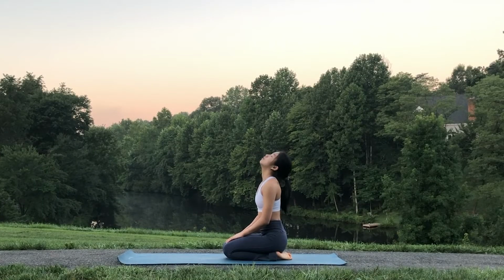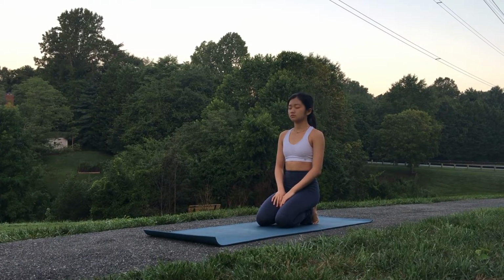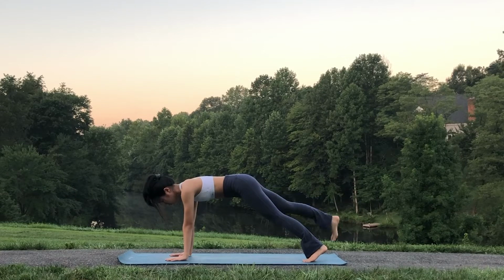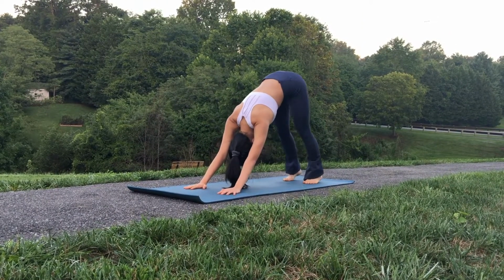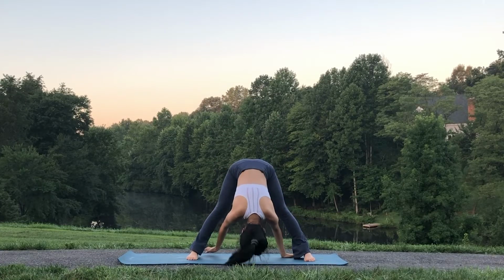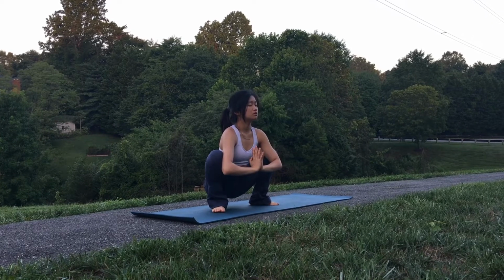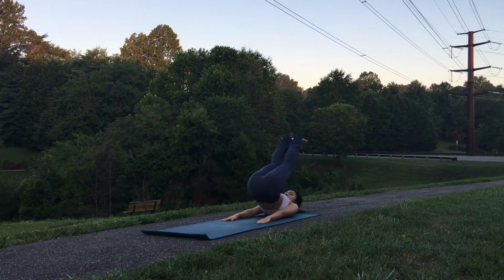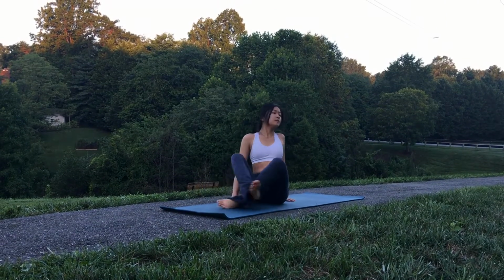How to be an Earthbending GOD like Toph 💚💚// Avatar the Last Airbender Workouts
An earthbending yoga workout made by yours truly. This is a series so don't forget to check out Water, Air, and Fire!